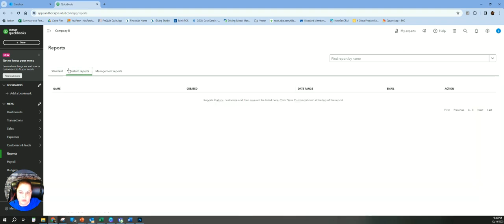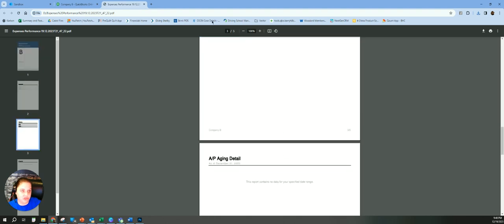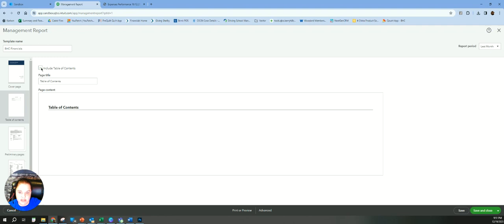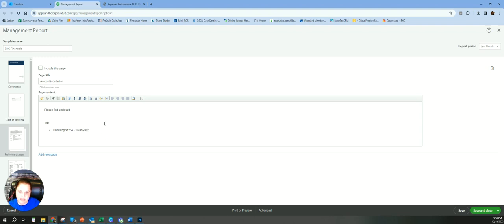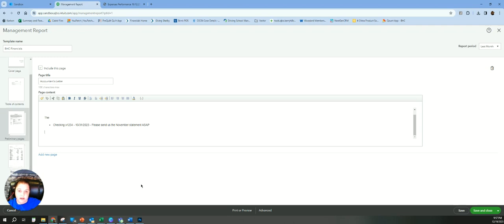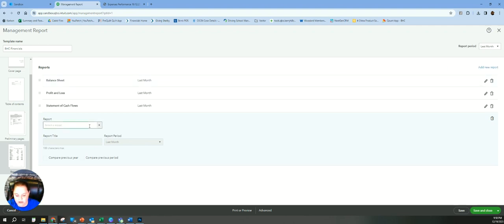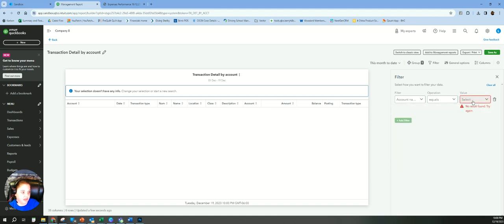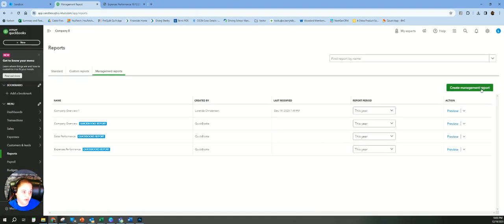Deliverables 2 - Bookkeeping as a Business part 9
part 2 of Deliverables